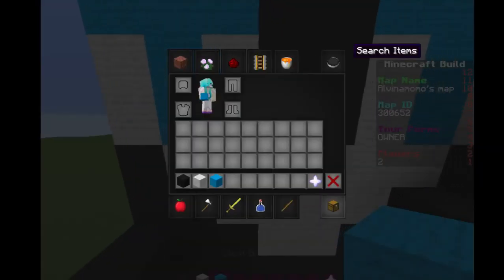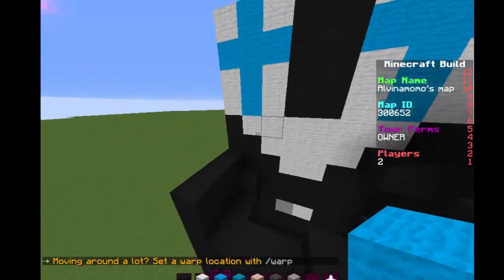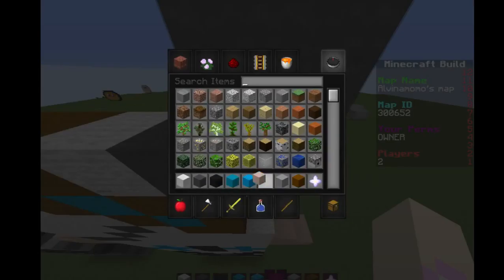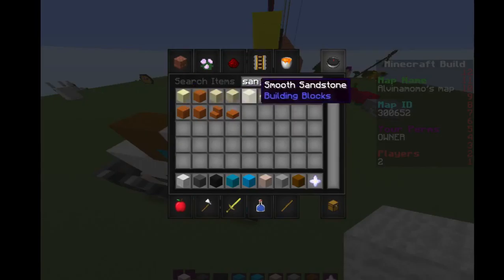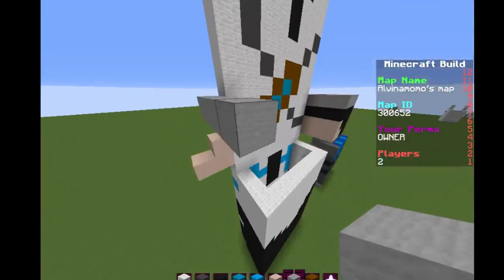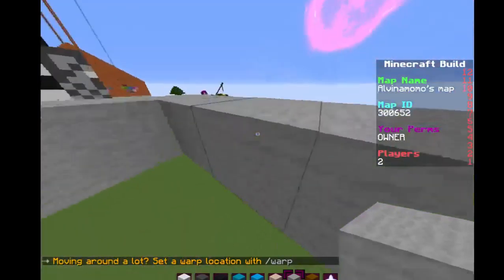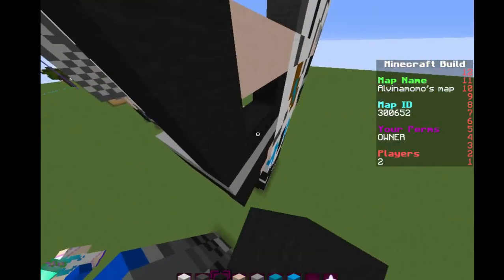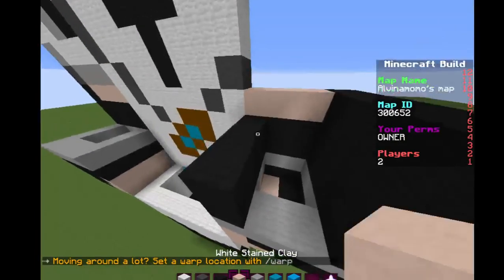Building MCD characters episode 1 part 2